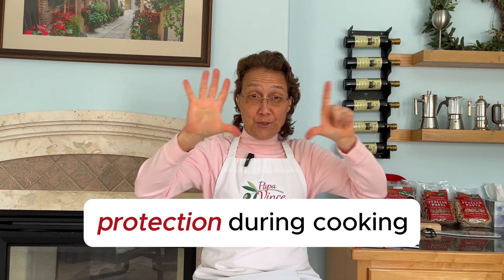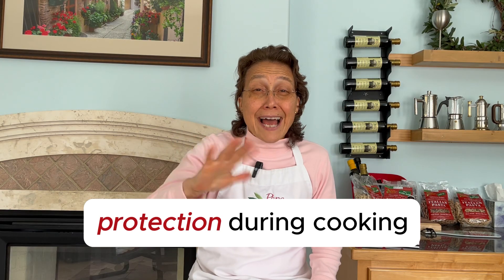8 Hydroxytyrosol Benefits Scientists Are Studying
🫒 Scientists are studying hydroxytyrosol, a natural compound found in some olive oils. Join us as we explore current research about this intriguing antioxidant.

⚠️ IMPORTANT: This video provides educational information reviewing third-party scientific research. Individual results may vary. Always consult healthcare professionals for medical advice.

In this evidence-based overview, we'll discuss:

What researchers are discovering about hydroxytyrosol
Current scientific studies on its properties
Quality considerations for olive oil selection
Evidence-based storage recommendations

⏱️ TIMESTAMPS:
00:00-01:08- Introduction
01:09-  02:45 Understanding Hydroxytyrosol & EVOO
02:46- 06:30 8 Research-Backed Benefits
06:31- 07:07 How to Choose Quality EVOO
07:08- 07:43 Conclusion

These findings come from independent research and do not guarantee the same results with our product.